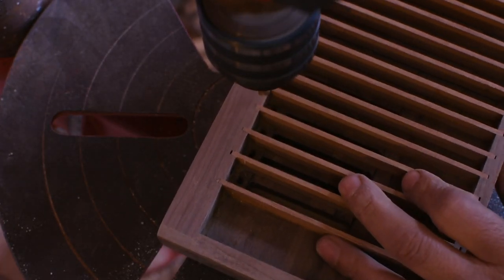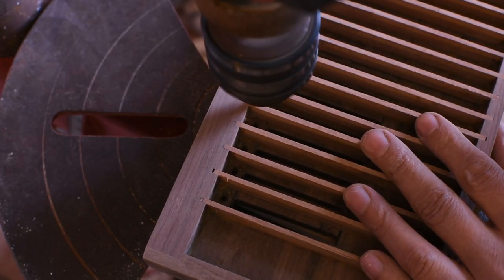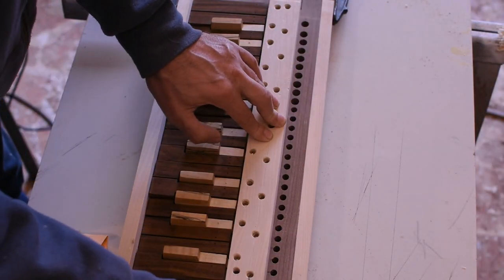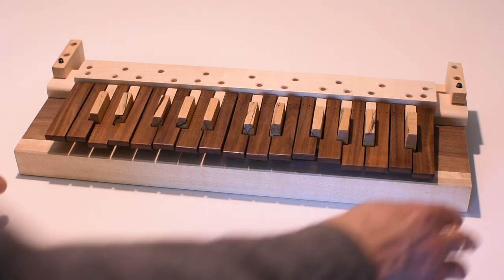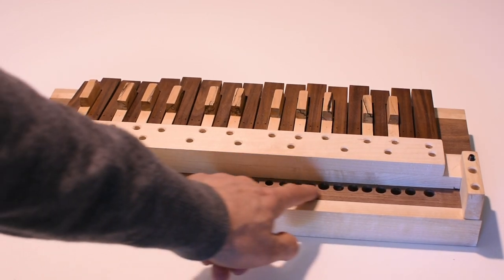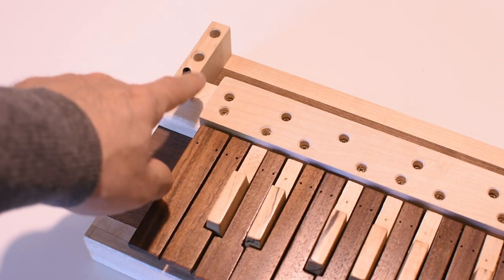How to build portative Organ | #19 Windchest | SUB ITA | Homemade Pipe Organ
In this format I'll show you How to build portative Pipe Organ, in medieval style.
In this video #19 windchest we will see the contruction of the body. SUB ITA

These building videos will be released every month

The journey begins! this fine woodworking process it will take a long time to complete. I hope you enjoy this series of videos.

After my homemade pipe organ, thisi is my second organ project.
I remind that I'm not a professional organ builder, but only an enthusiast.
these videos are not real tutorials, but entertainment. however, from these you can understand how to build it too.
When using any kind of tools and machinery, I strongly recommend you always have to refer precisely to the manufacturer's guidelines & safety manual.